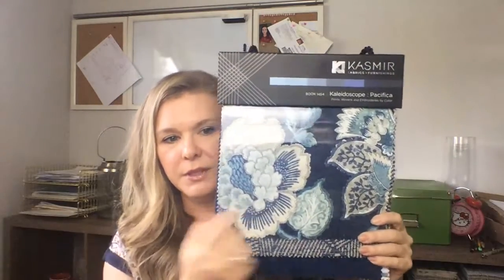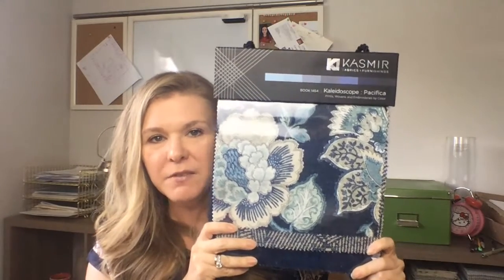3 Tips for Creating a Calm & Relaxing Color Palette for Your Home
In this short video you will learn how to create a relaxing and calming color palette. Often, we fall in love with a color and fond that the easiest way to incorporate the color is by painting your walls. However, painting your walls in deep or bright colors will be overwhelming for most people. This is particularly true in small spaces. In this video I give you 3 tips on ways to incorporate color without overwhelming your space. If you want to learn more about selecting and sampling paint like a PRO, download our "Painting without the 'Pain"" booklet!